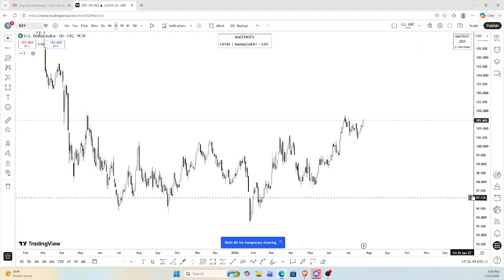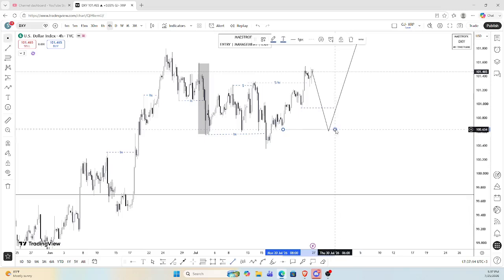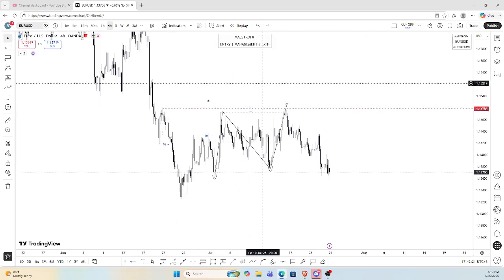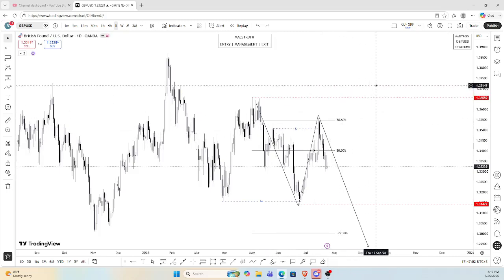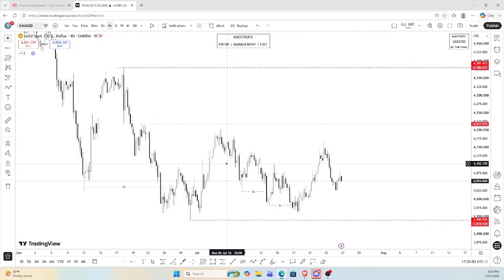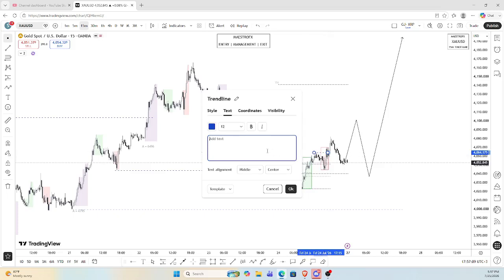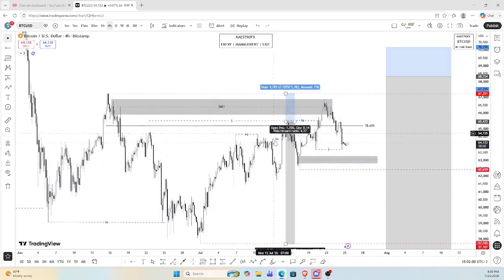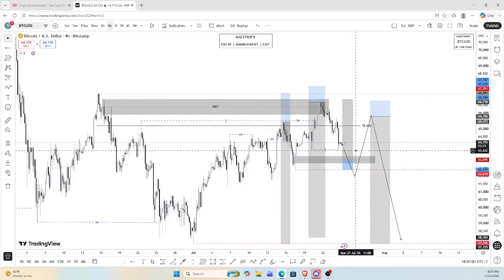MARKET STRUCTURE: Advanced Technical Analysis DXY-EURUSD-BTC-XAU (25th July 2026)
This is Full Beginer and Professional Trading Course...Everything You need To Know about Forex Trading, from basic Introductions and Terminologies to Risk Management and Prop-Trading.

This Tradng Course is suitable for complete beginers and intermidiate Traders too. You will Learn how to approach Financial Markets and different financial Instruments.

I am not a financial advisor, and nothing in this content should be considered financial advice or a recommendation to buy or sell any asset. Any trading decisions you make are entirely your responsibility, and I will not be held liable for any losses or damages resulting from the use of this information. Trade wisely and manage your risk carefully.